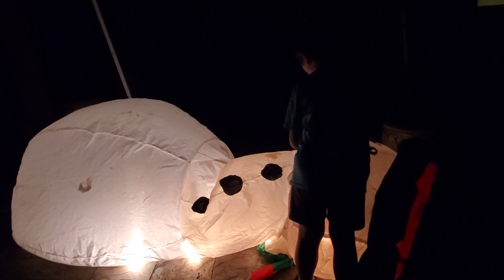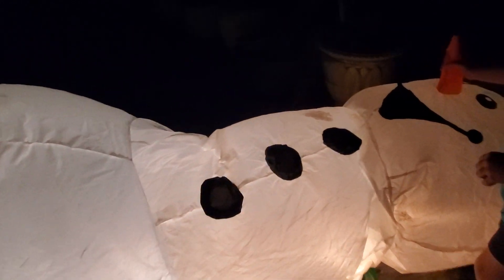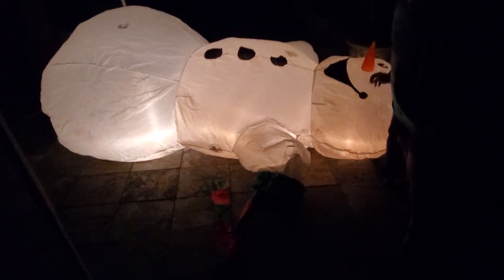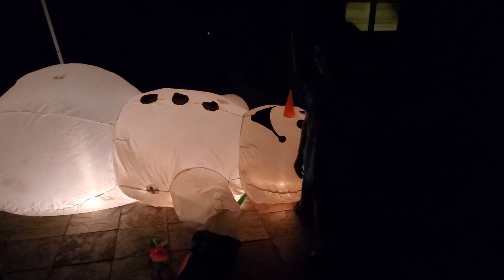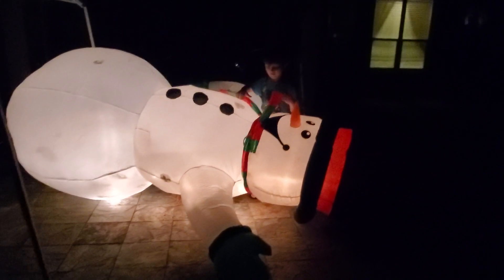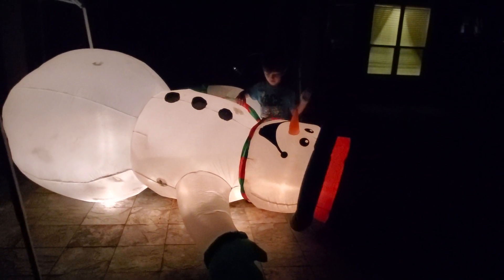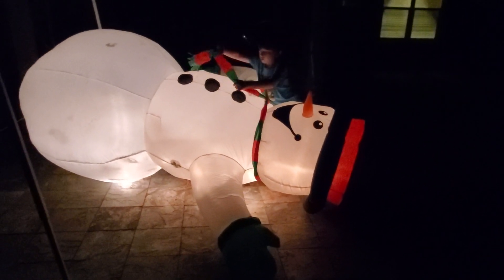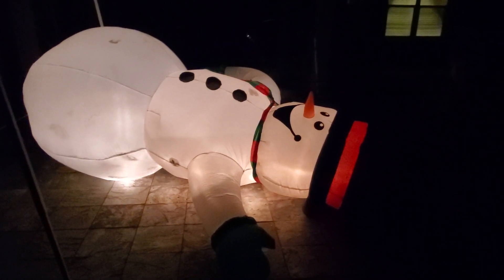Inflatables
2020 Christmas inflatable decorating